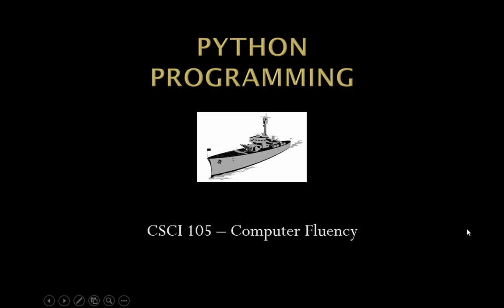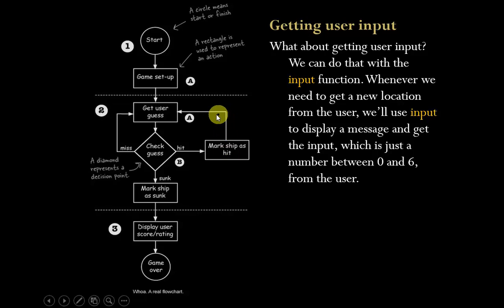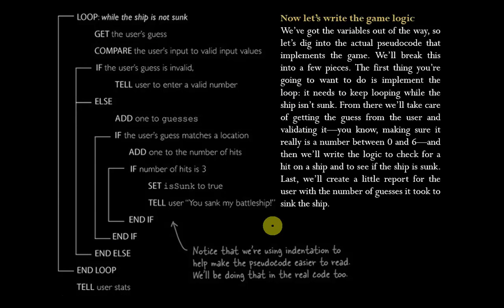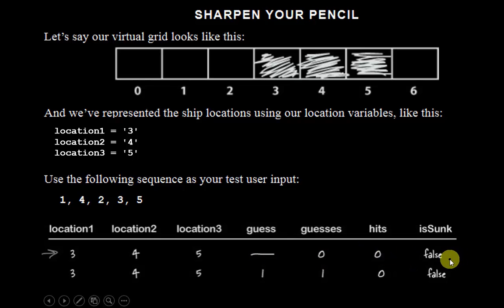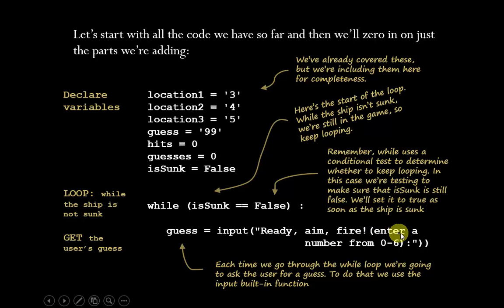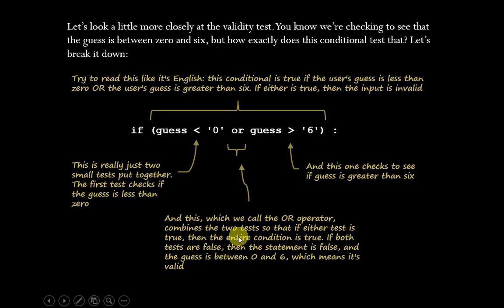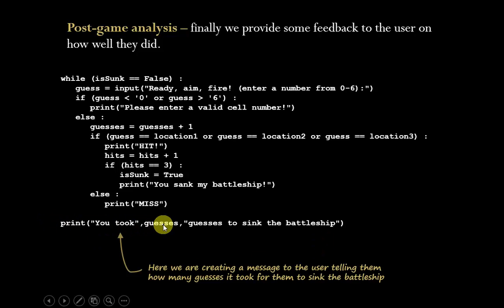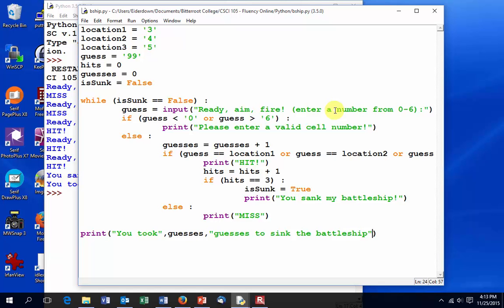CSCI 105 - Python Review: Creating a Battleship Game